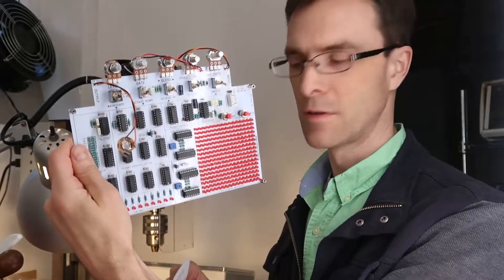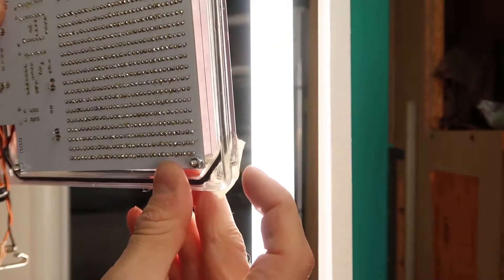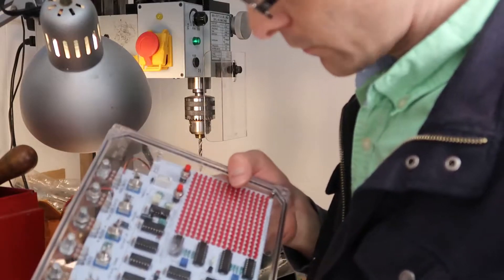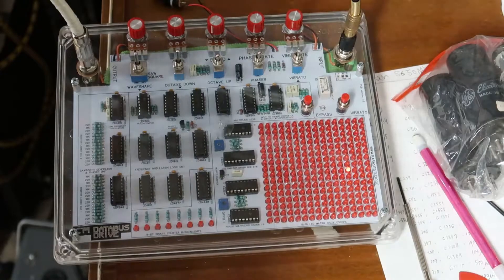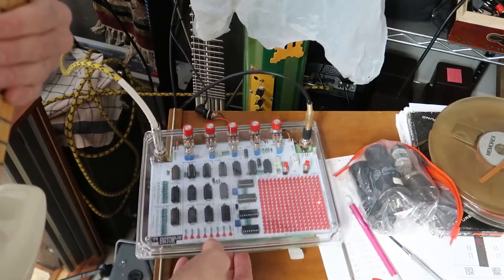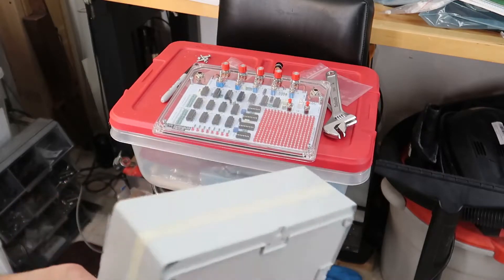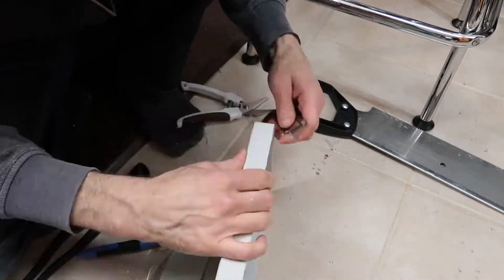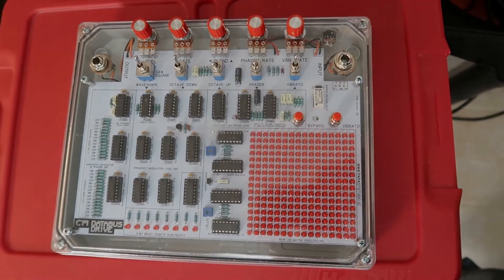C19 Databus Drive Guitar Pedal kit Build - Part 2: It's done!!! It's awesome!! (Parasit Studio)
Here's part 2 of the Databus pedal build! I HEAVILY modified the Wiska plastic case you can buy with the kit to make it low-profile and it looks AWESOME! Check out the demo of the pedal starting at 5:45.

This is the new and very labor-intensive C19 Databus Drive lo-fi pedal. It features a 256-LED screen, 19 CMOS integrated circuits, and other parts to boot. It allows phase shifting, vibrato, mono-note detection, octaving, and more -- Quite a bunch of options. But it's a KIT, and YOU build it. It about 1,000 solder junctions!! Don't do it in one day... please!

Yes, I can build one for you if you like. But it'll cost you!

You can buy your own C19 Databus Drive kit here. Don't forget to click "add Junction Box" to get the tan-colored box I modified in the video: